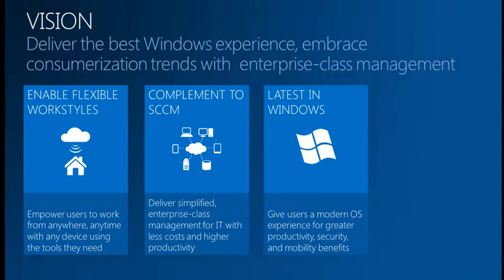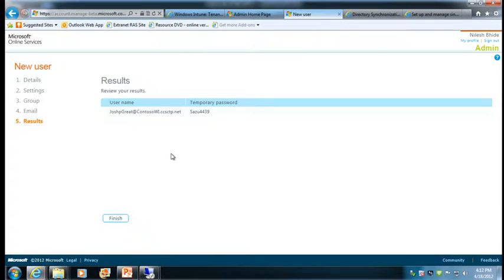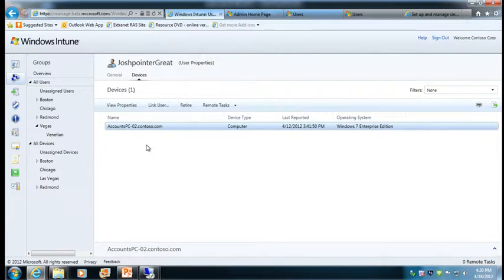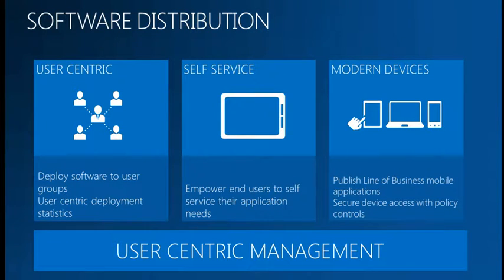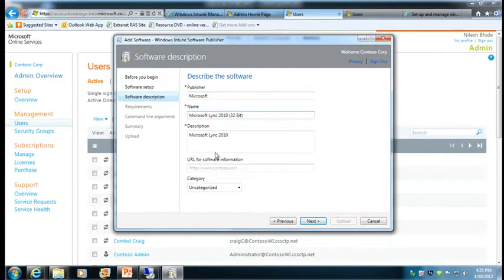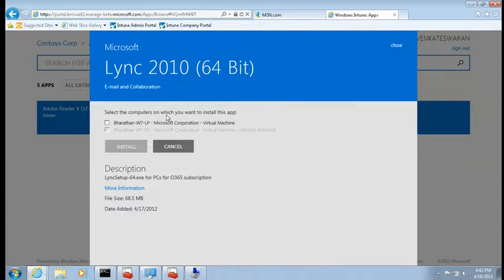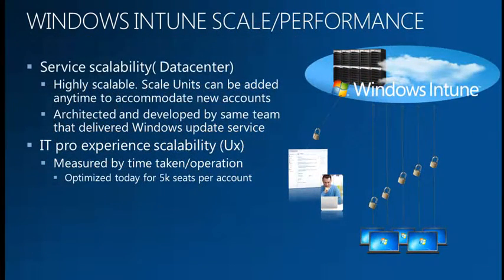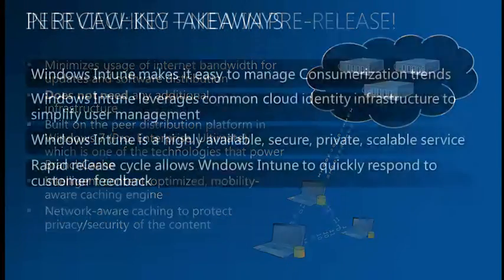MMS 2012 Windows Intune Deep Dive